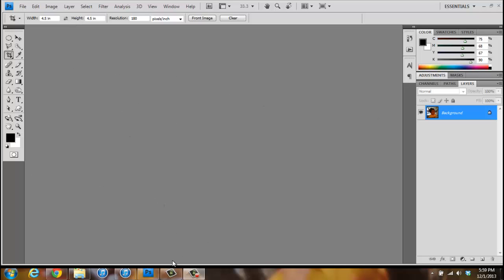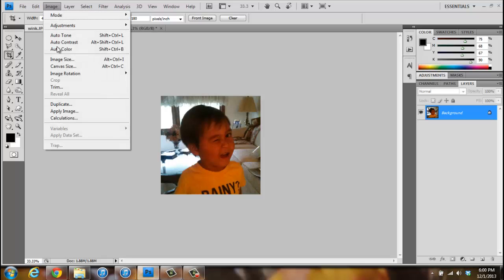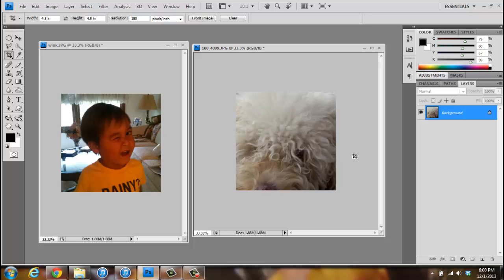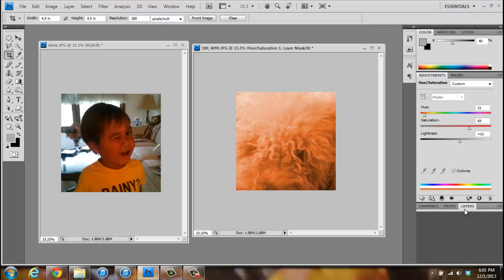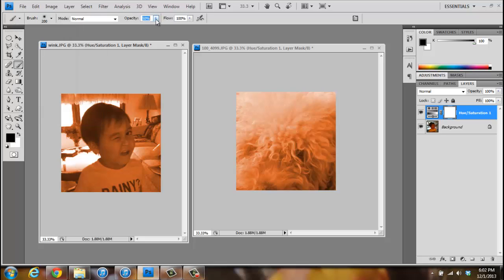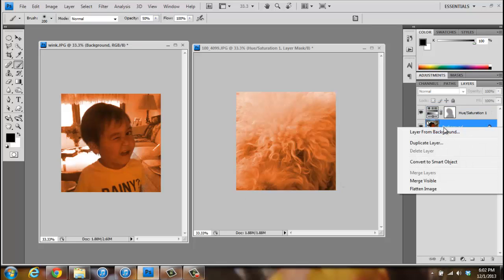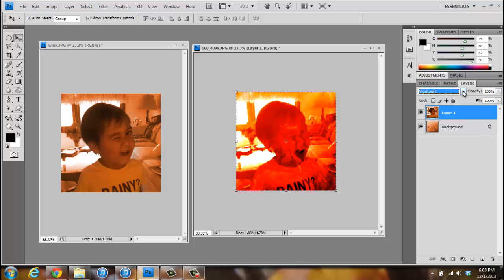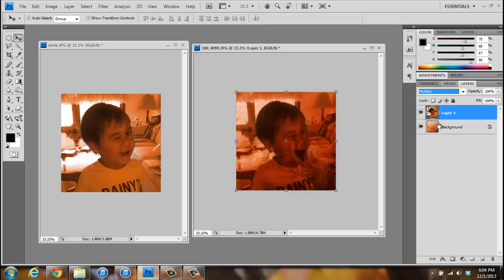Blending Layers Tutorial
Just the beginning - then it's time for you to experiment and play around with blending, overlays, and erasing with different opacities